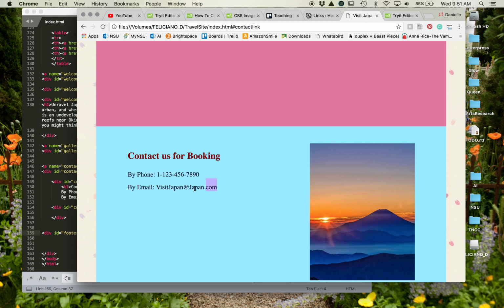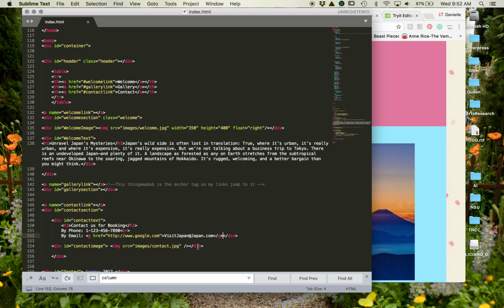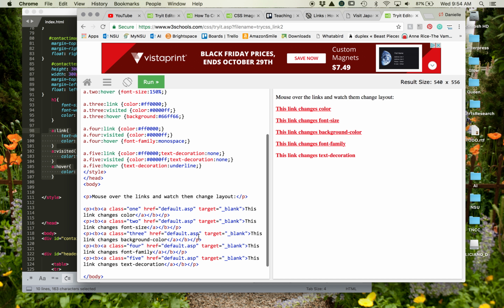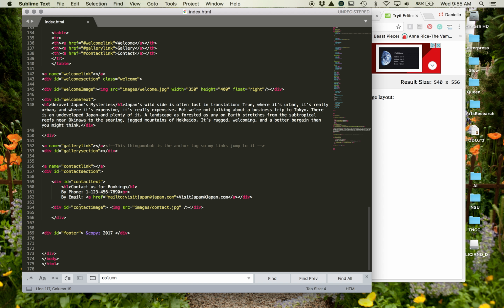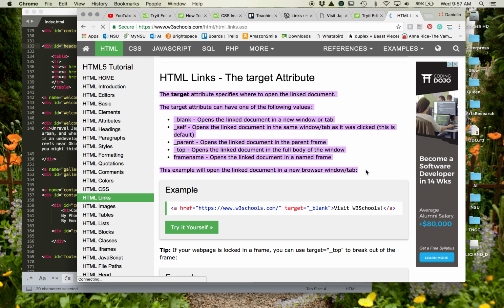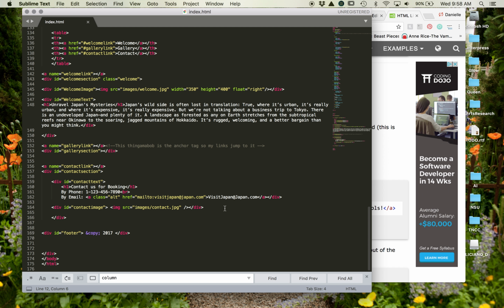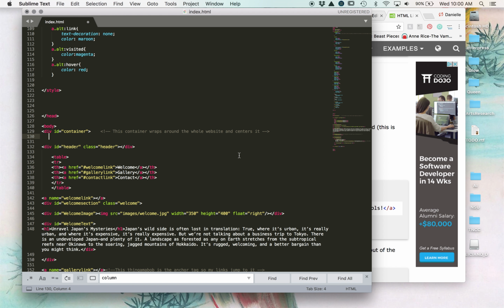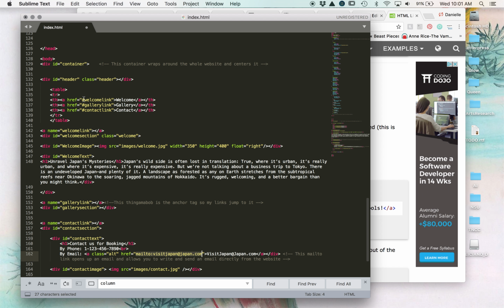Travel Site | Part Fourteen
In this video I go over styling different link styles and adding comments to your code.